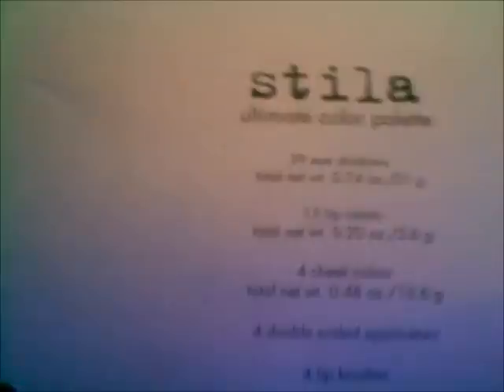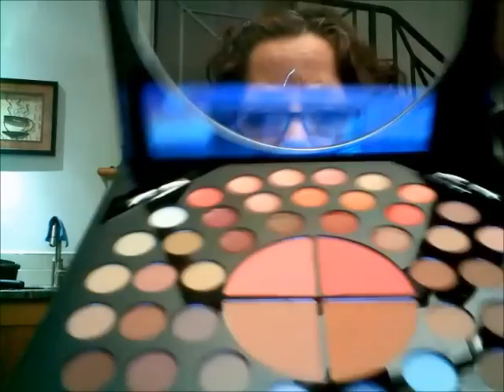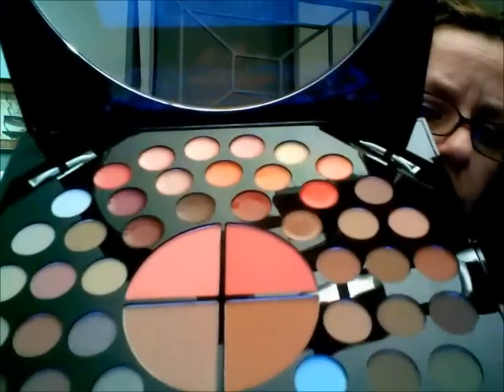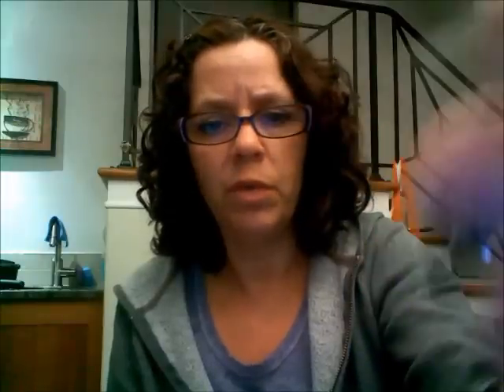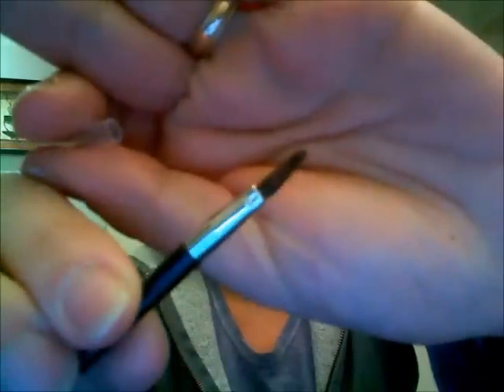Costco Haul - Stila Palette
Stila Palette at Costco - $19.99

Sorry about the quality of the video, but I wanted to do this quick.  Go to Costco if you love Stila!